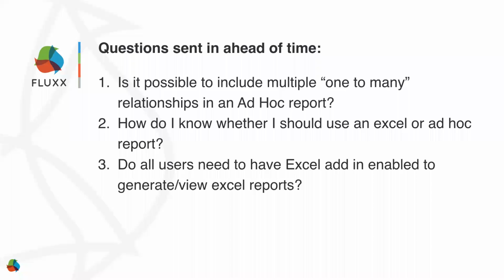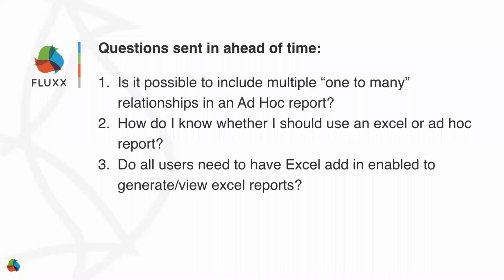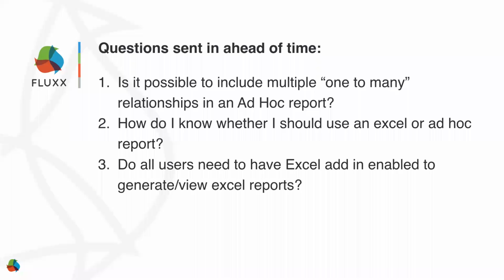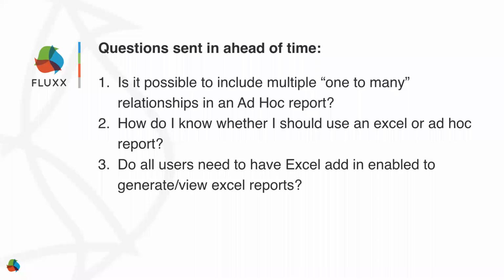Ask a Fluxxpert Q&A Session -- Reporting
In this Ask a Fluxxpert session, we host an open Q&A with our clients that covers all aspects of Fluxx Reporting.